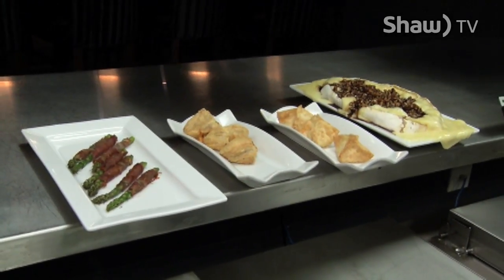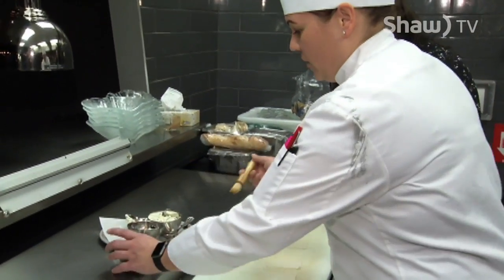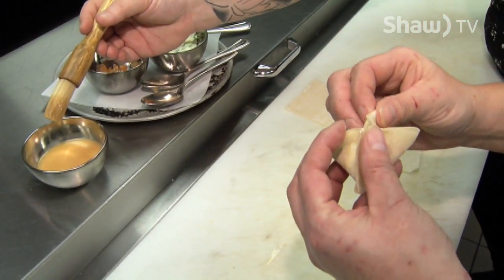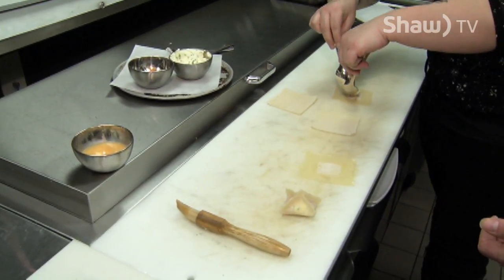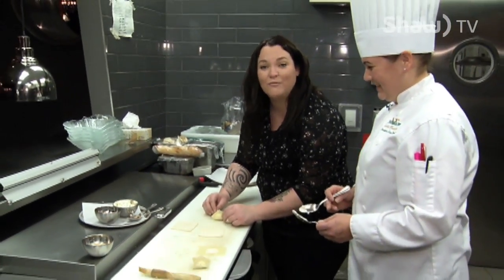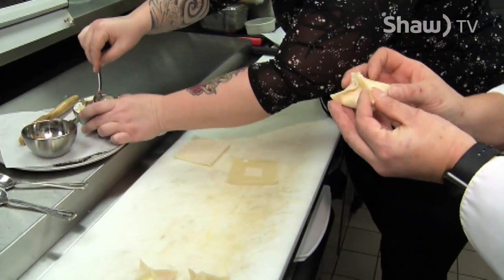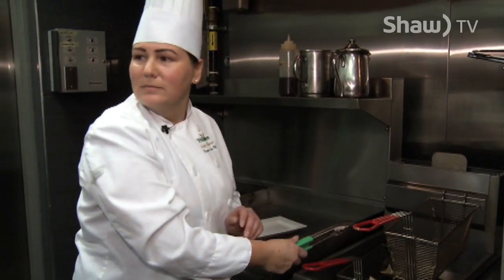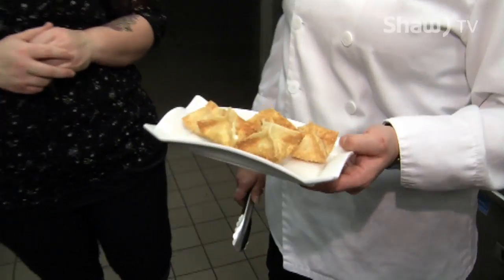go! Holiday Appetizers with Valhalla Inn2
Executive Chef Sandra Henderson shows us some easy holiday appetizers.